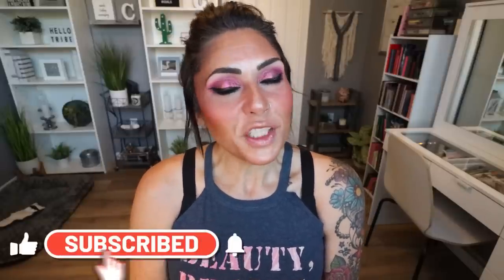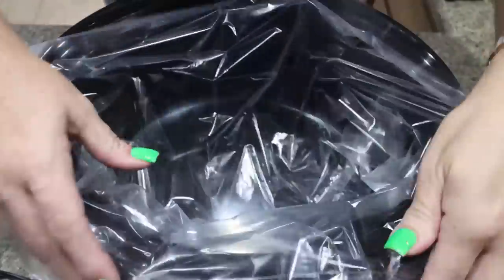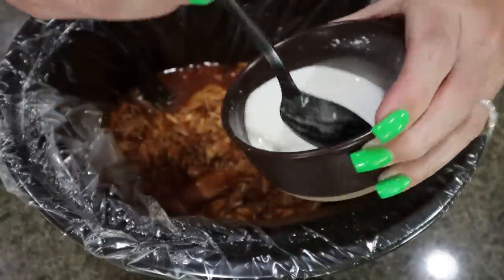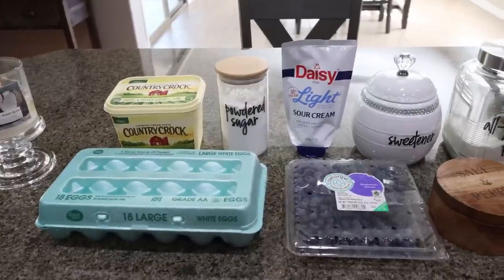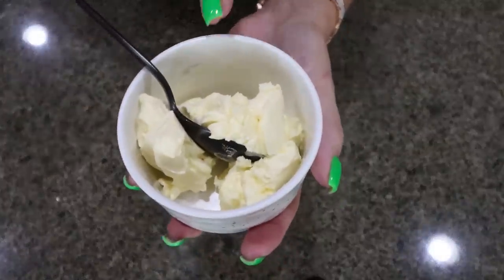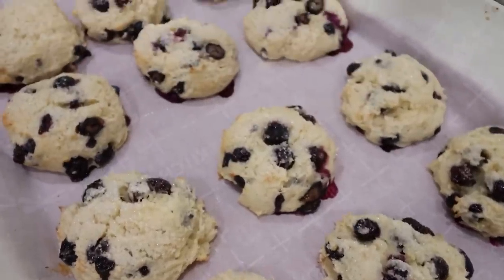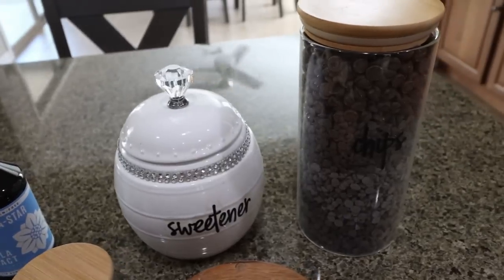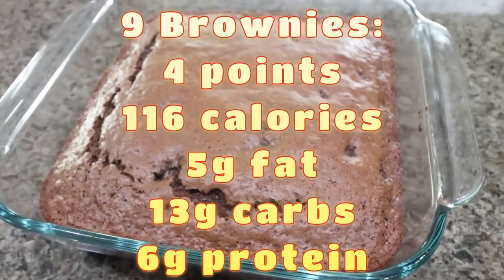LOW CALORIE (& point) HIGH PROTEIN MEAL PREP - BLUEBERRY BISCUITS - HONEY GARLIC CHICKEN & BROWNIES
HAPPY MONDAY! I hope you enjoys this weeks meal prep!

$30 OFF!!

🎉NUTRITION CHANNEL!!!

Code- jennswwjourney

Code- jennswwjourney